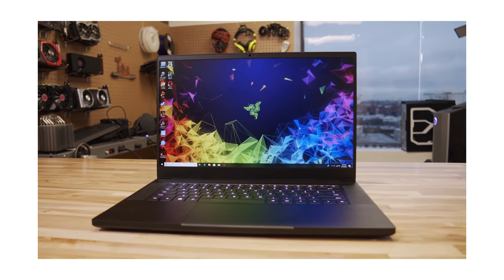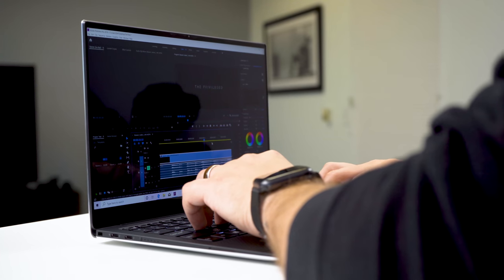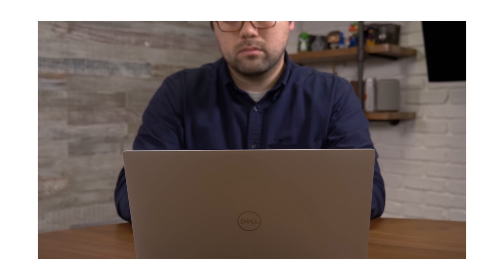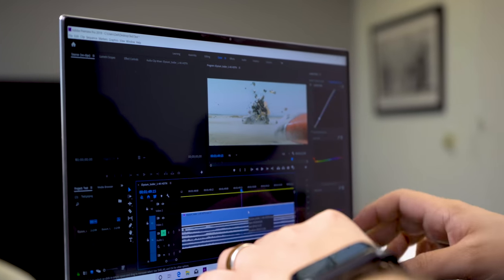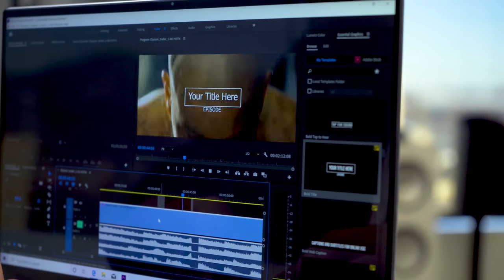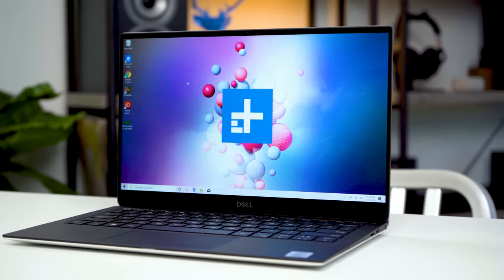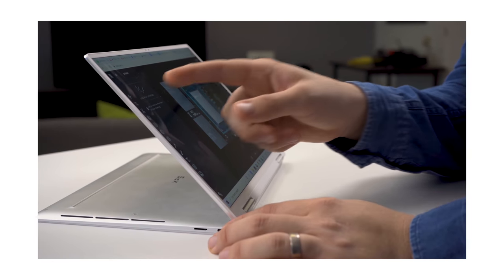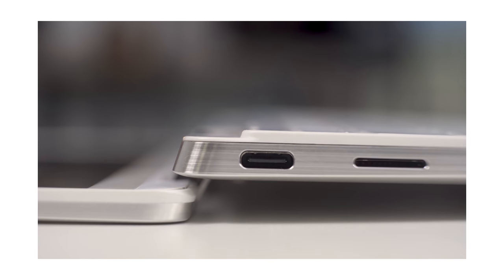Dell XPS 13 (7390) Review | The Most Powerful 13 Inch Laptop, Ever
The Dell XPS 13 is a tiny laptop. It’s slim, light, and small in all the right ways. It’s always been a performer too, but all 13-inch laptops face limitations due to their size.

Thanks to some innovations from Intel, Dell is attempting to move beyond with the XPS 13. Dell has plopped in a monster six-core 10th-gen processor. It’s the smallest laptop to ever have this much power.

Will it fold under pressure, or has Dell changed the game once again? Find out in our full hands on review.

Video gear we use:
Konova K3 Camera Slider
Spears & Munsil Test Patterns